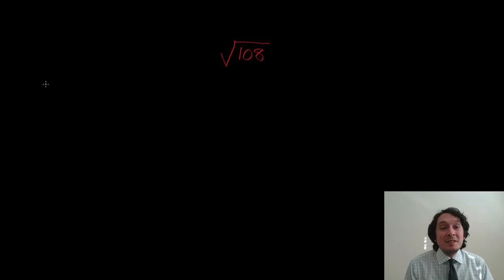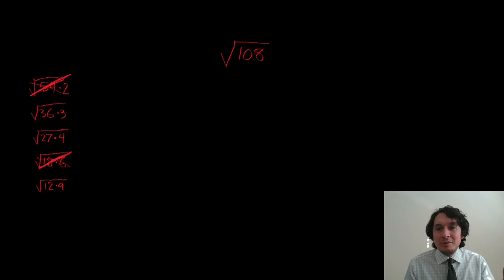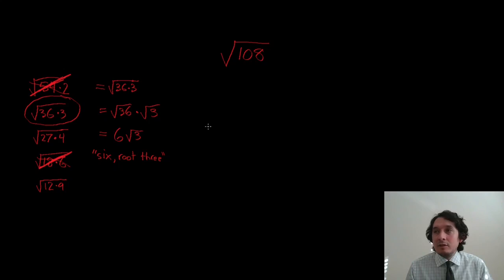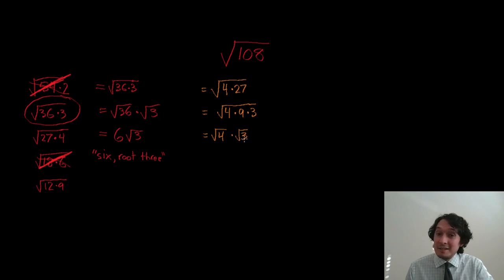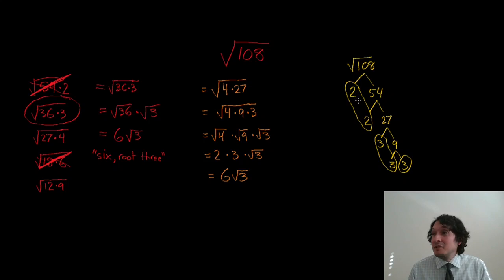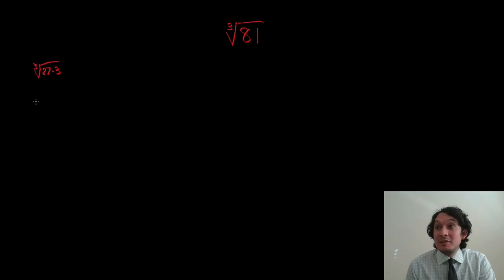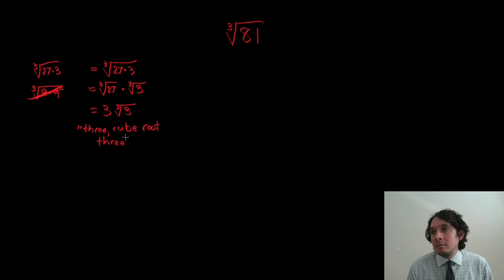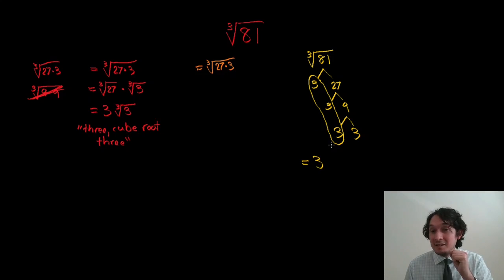5A Video Notes 2b: Simplifying Square and Cube Roots